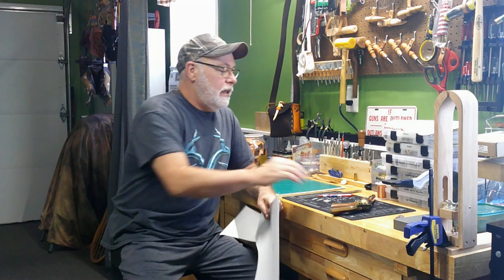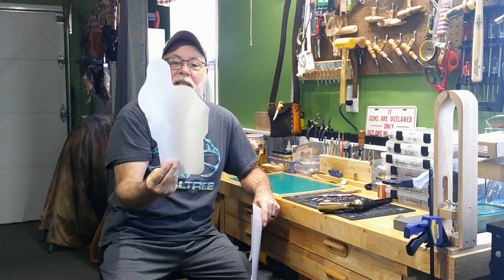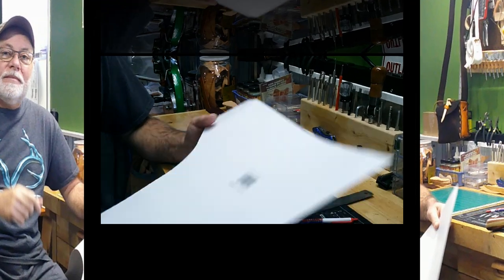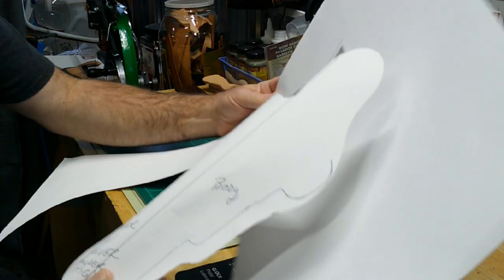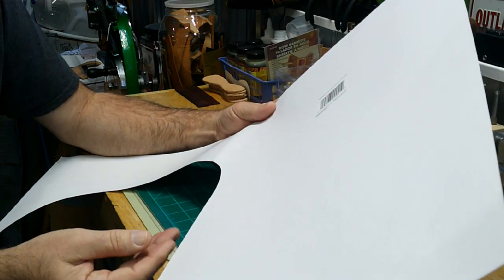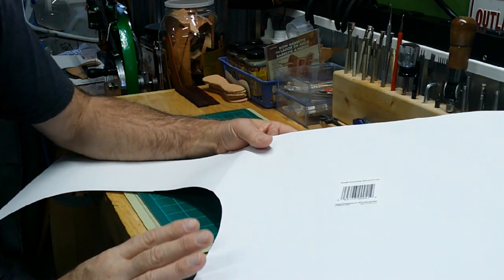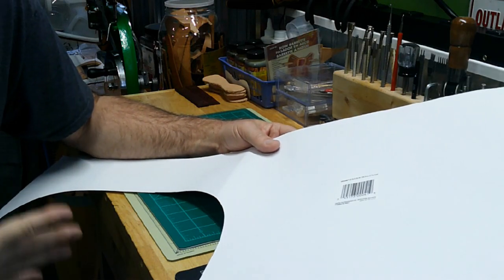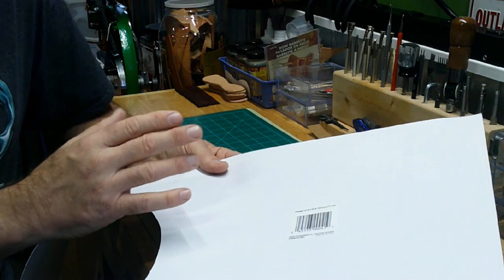Making a Shoulder Holster Rig Pattern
This video shows the steps needed to make a shoulder holster rig pattern for a black powder 44 revolver.  This pattern can be used for making other shoulder rigs as well.